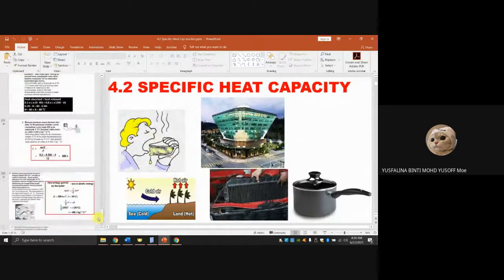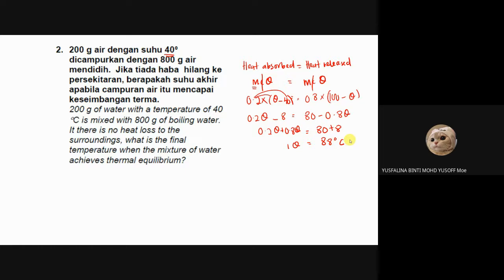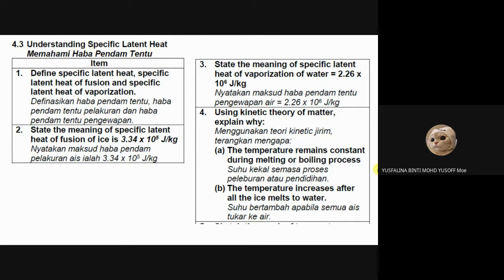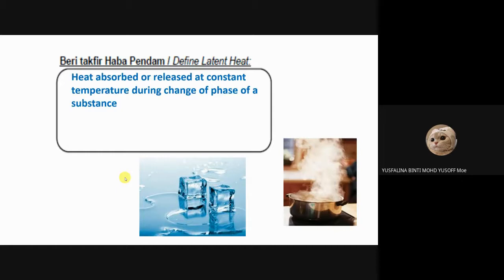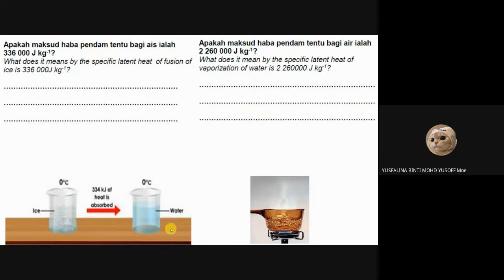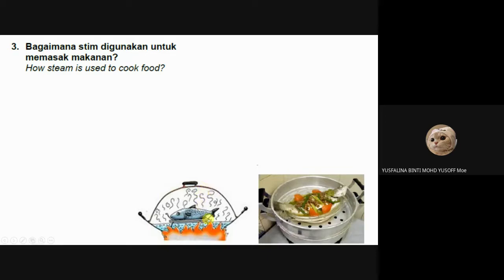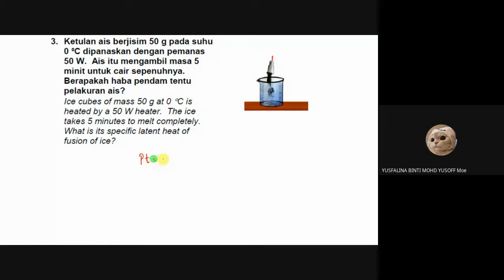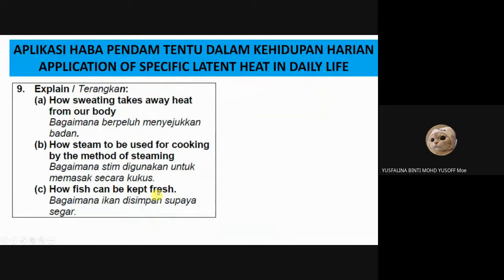4M specific latent heat